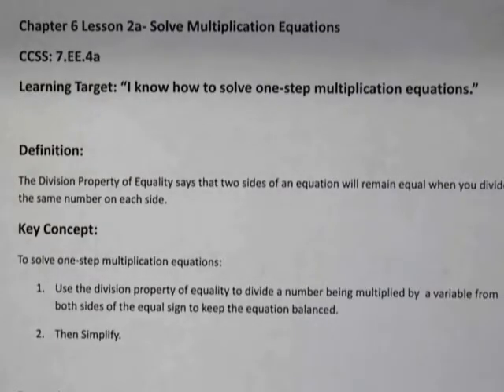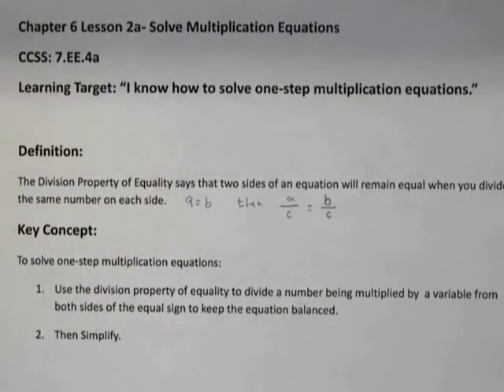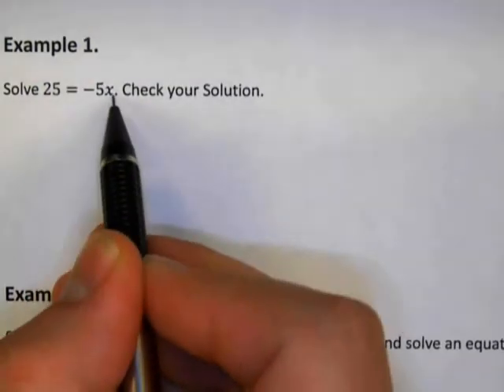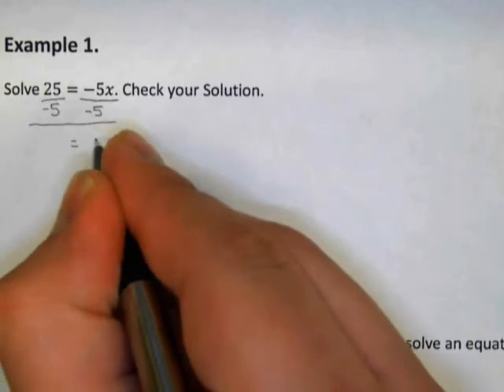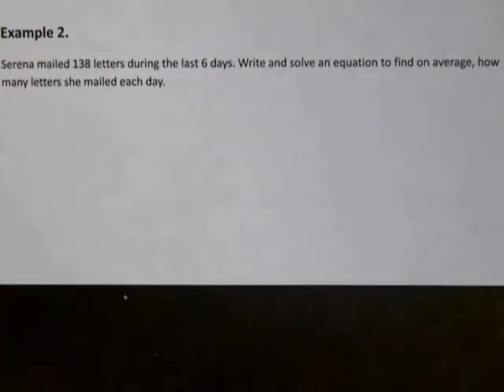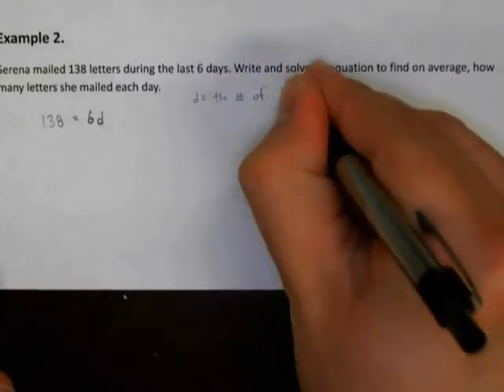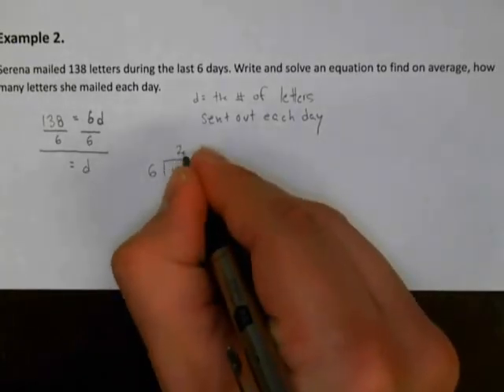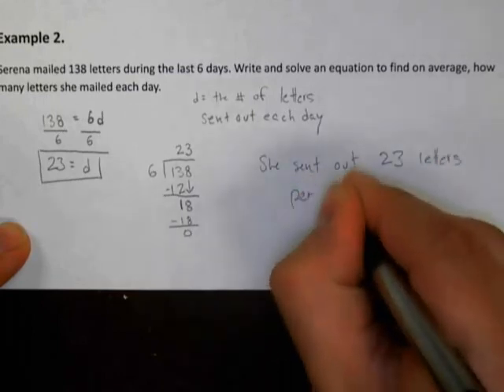6.2a Solve Multiplication Equations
Let's take a look at how to solve multiplication equations by using the division property of equality!